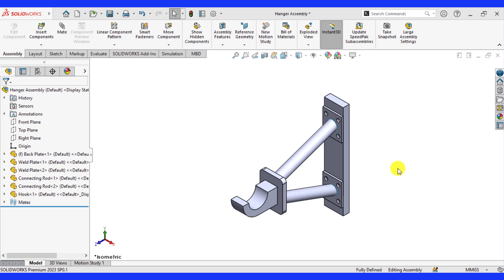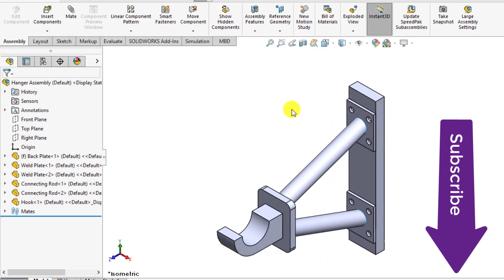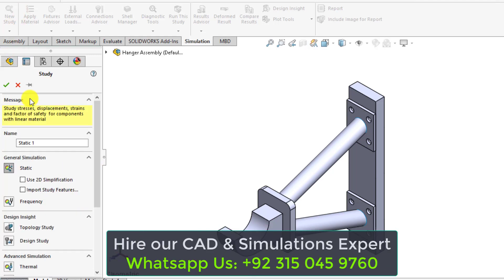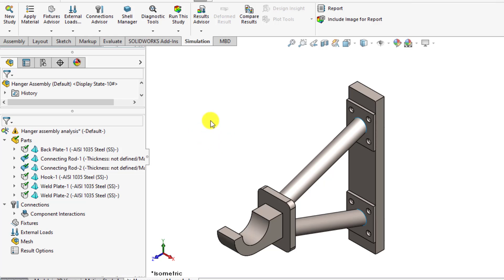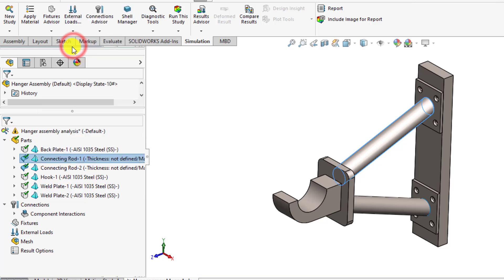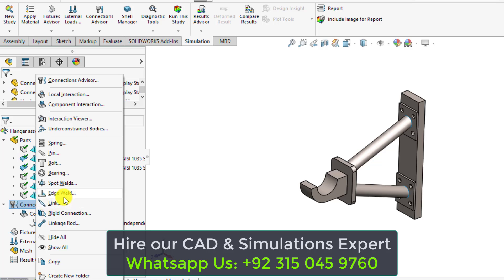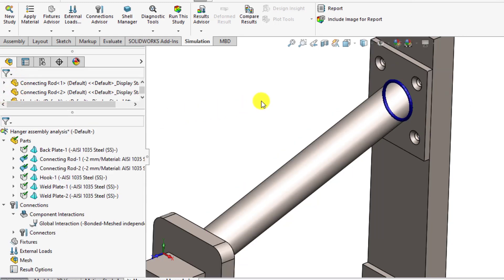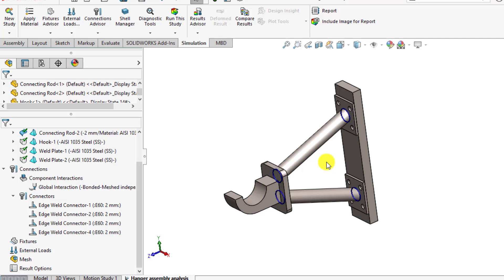Solidworks Simulations I Edge Weld Connector Analysis of Hanger Assembly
Static linear analysis of edge weld  Solidworks simulations will be done @cadingal
**Main outcomes of this solidworks simulation tutorial are**
How to define welding joint?
How to define edge weld size?
How to evaluate edge weld factor of safety?
How to define bolt connector?
How to generate mixed mesh type?
To start static analysis of an hanger assembly, download hanger assembly 3d model.
**For more Solidworks structural analysis tutorials click on followings links**